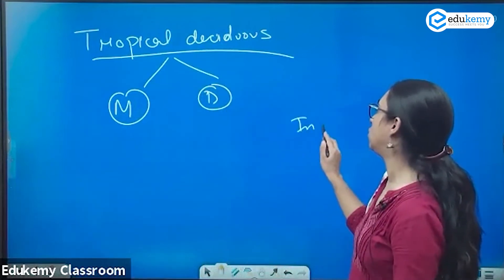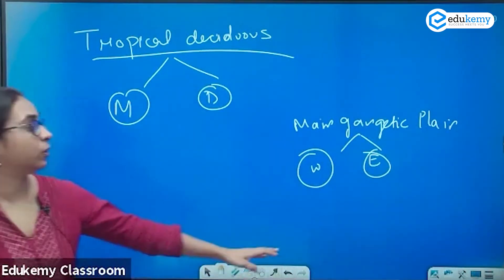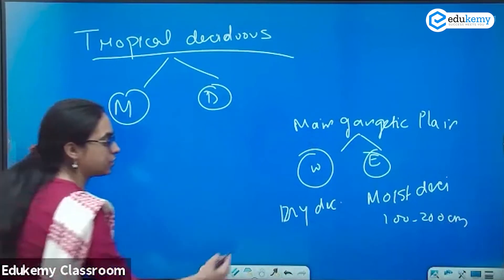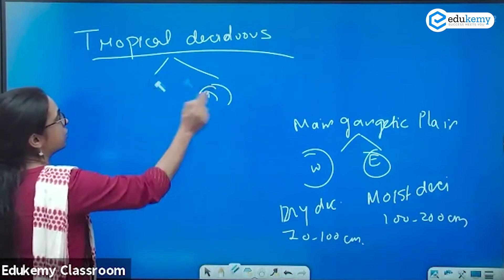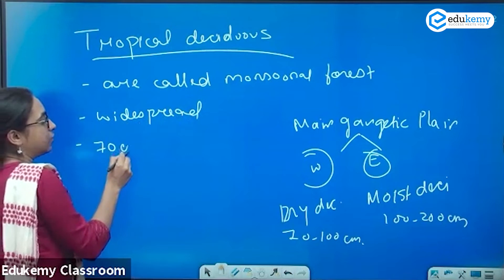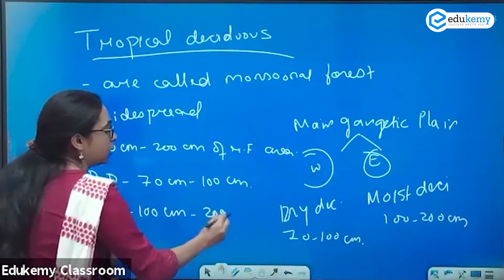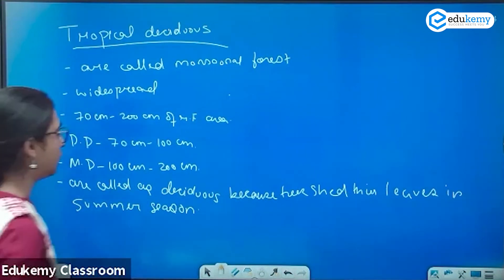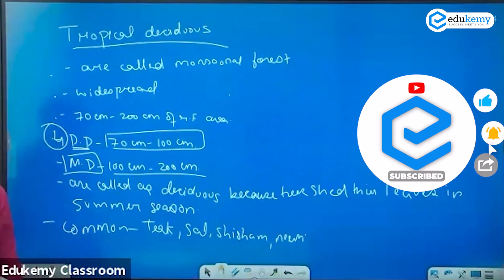Tropical Deciduous Forest | Vegetations in India | Geography for UPSC | UPSC CSE | Edukemy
21.71% of the geographical area of the country is under the forest cover. The tree cover of the country is 2.91% of the geographical area. Thus, the total Forest and Tree cover of the country is 24.62% of the geographical area of the country.

'Tropical Dry Deciduous Forests', 'Tropical Moist Deciduous Forests' and 'Tropical Semi-evergreen Forests', which are most dominant in the central India covering major part of the States of Madhya Pradesh, Chhattisgarh, Northern part of Odisha and western part of Jharkhand will be impacted by adverse climate change from 2050 onwards.

In the video, Dimple Nankani (Faculty, Edukemy) explains the Tropical Deciduous Forest in detail.

- 51 UPSC qualifiers in Final Merit List (UPSC CSE 2020) & 71 Selections in UPSC CSE 2021.
- 7 Edukemy students in the top 100 (UPSC 2020) and 6 students in the top 100 (UPSC 2021)
- 50% questions hit rate in mains.
- 80+ years of cumulative teaching experience.
- India's Best-in-class Faculty.

For Daily Updates and Study Material:
2. Be Exam Ready by Practicing Daily MCQs
3. Daily Newsletter - Get all your Current Affairs Covered
4. Mains Answer Writing Practice